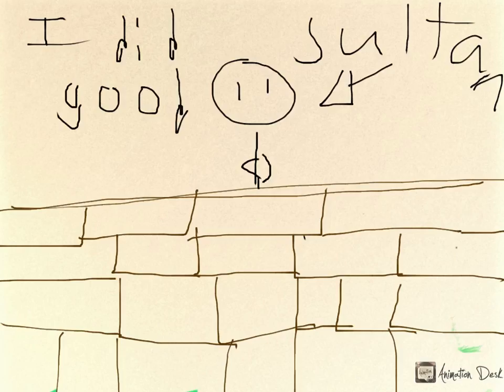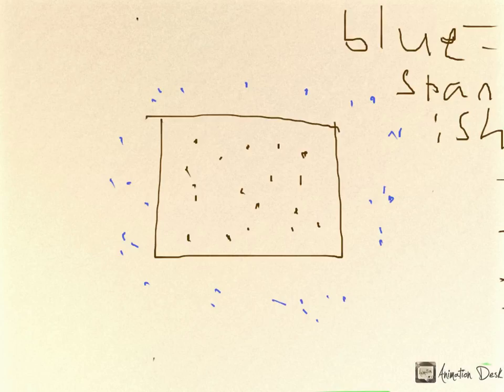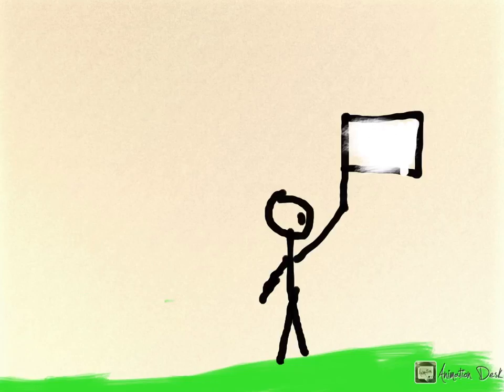Spanish Reconquista ep4|The Sultans demise